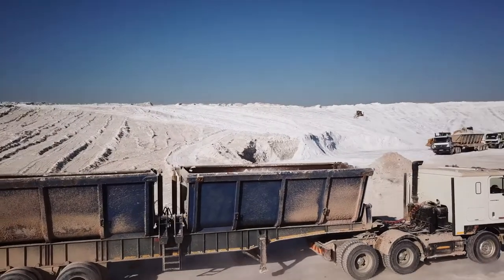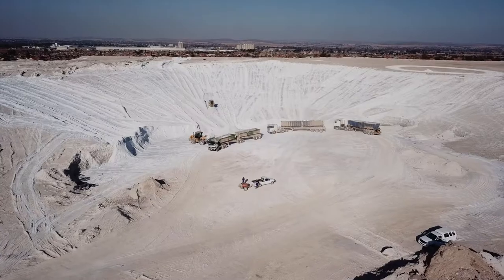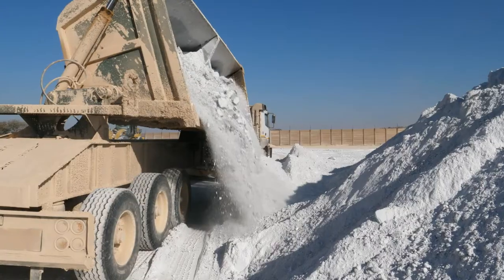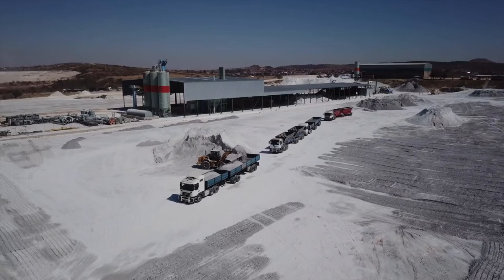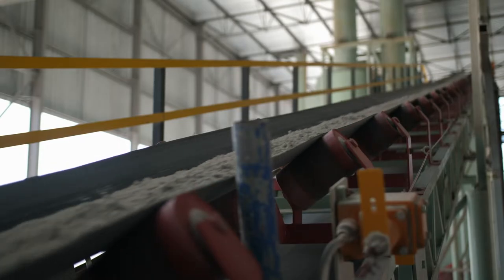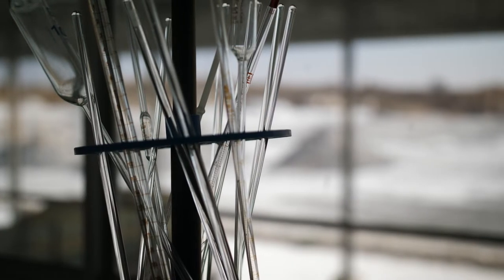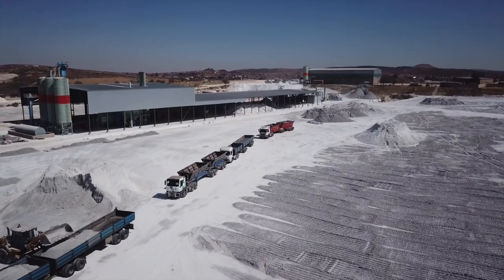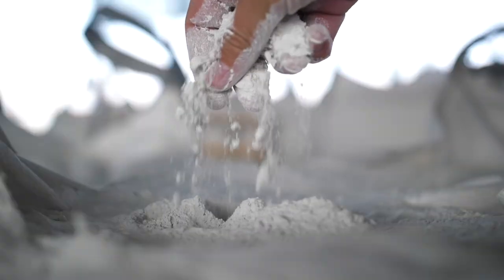OMV Company Overview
OMV started out as a small mining operation in 1952 and became part of the Raubex Group in June 2014. OMV are leaders in their industry with over 50 years of service excellence.